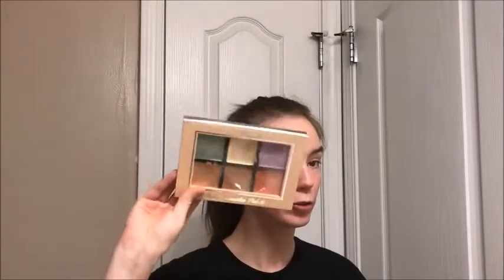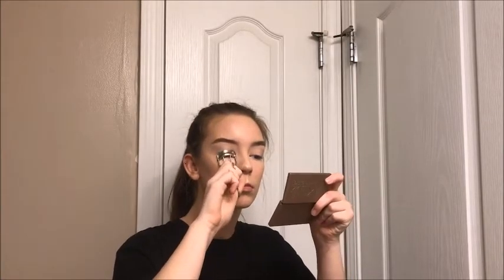GET READY WITH ME + VLOG | LANA DEL REY CONCERT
Come along with me while I get ready for the Lana Del Rey concert! Thanks to Seth for the tickets, this was hands down one of the best nights of my life ♡ I HOPE YOU ENJOY THE VIDEO!